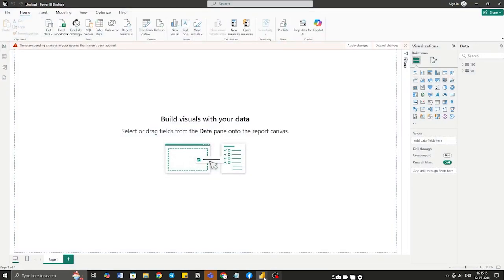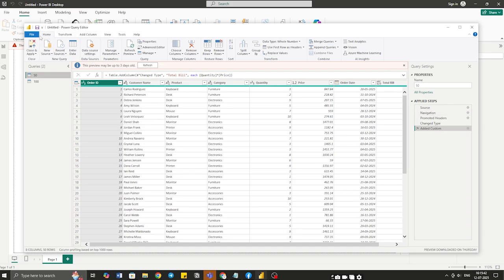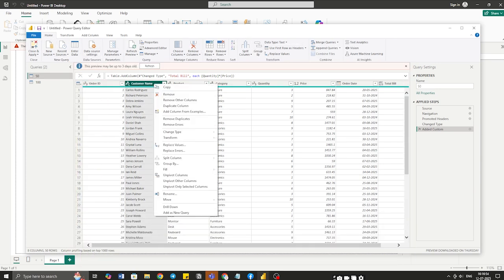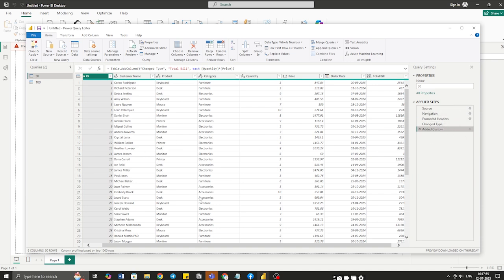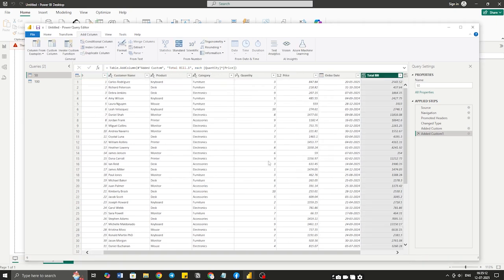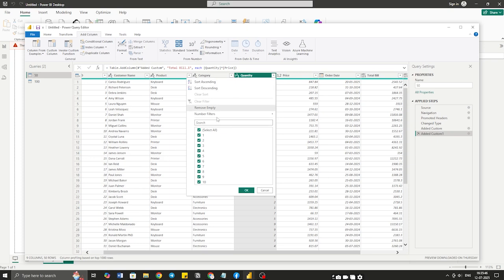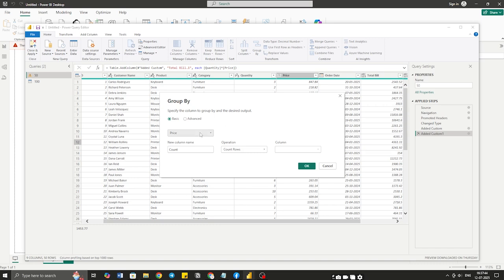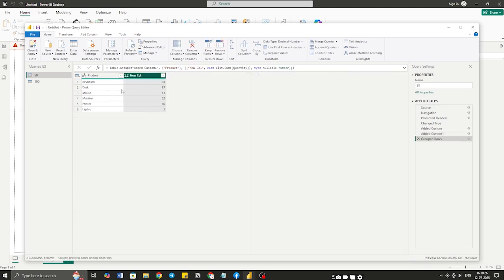"Power BI Data Transformation Tutorial | Transform Data & Power Query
🎯 Power BI Tutorial:  Transform Data Step-by-Step
In this video, you'll learn how to transform raw data into clean, structured formats using Power BI’s Power Query Editor. From removing errors to shaping columns, this tutorial covers all the essential techniques to prepare your data for powerful visualisations.

🛠️ What You’ll Learn:
✅ How to open and use the Transform Data (Power Query) feature
✅ Removing unwanted rows/columns
✅ Changing data types
✅ Splitting and merging columns
✅ Renaming, filtering, and more!

Whether you're a beginner or brushing up your skills, this tutorial will help you confidently prepare your data like a pro.

📊 Start transforming data — Start telling better stories with it!